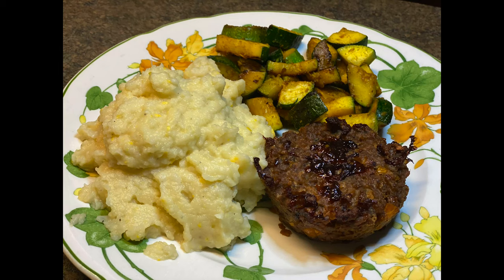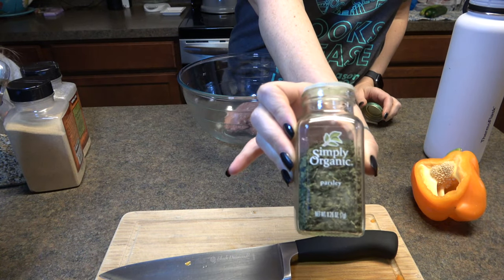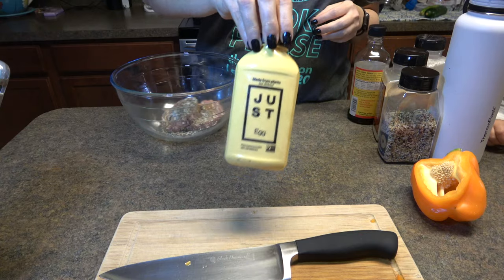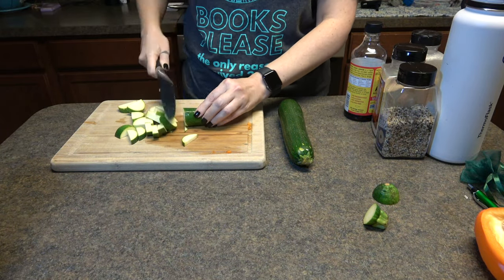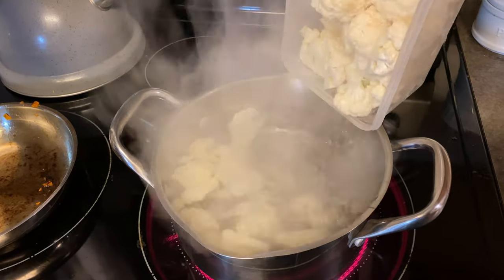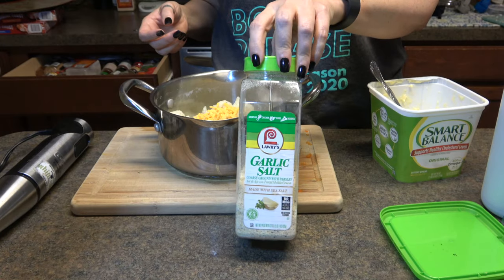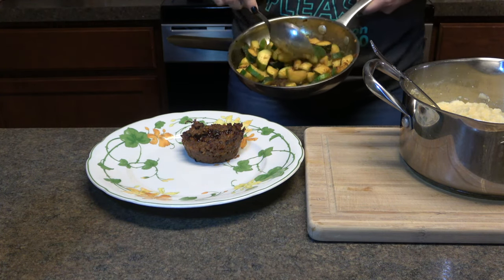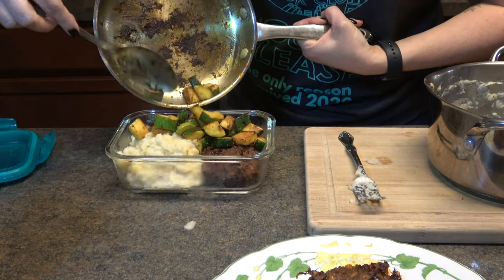Guilt-free Comfort Food! * Bright Line Eating * 12 days of vlogmas, day 5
Y'all I'm bringing a recipe for comfort food you can feel good about! Plus this delicious meal works for Bright Line Eating!
For those of you who know I'm trying to do 12 days of vlogmas...I made it in today at 11:58 p.m...which I believe counts!